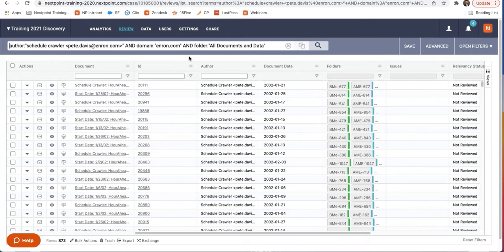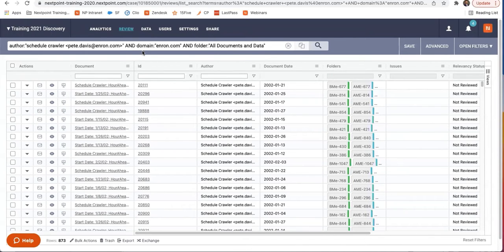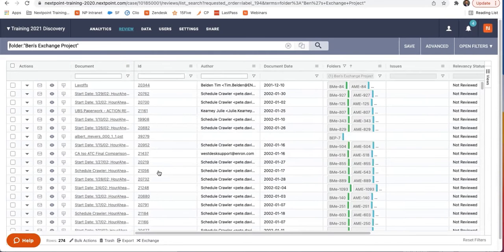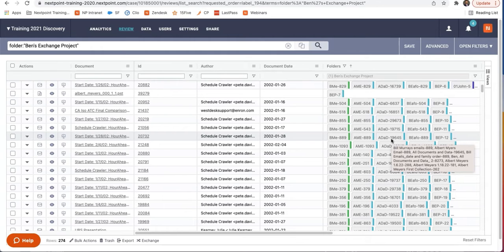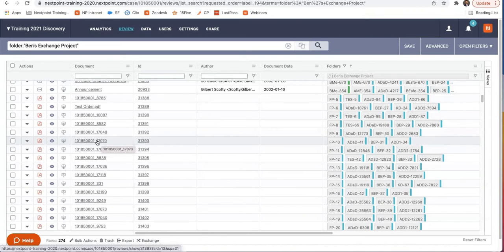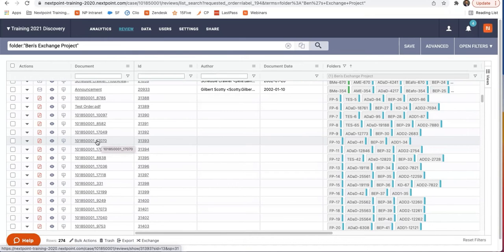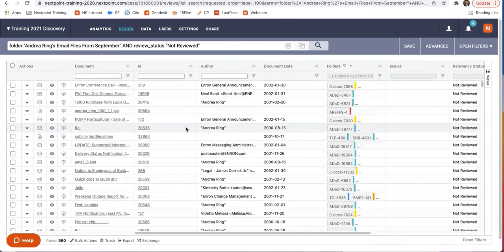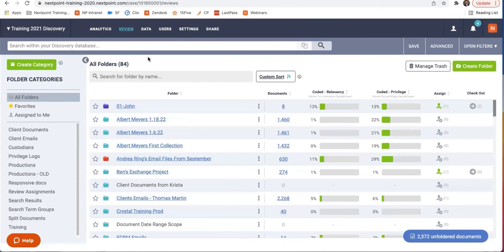Ediscovery Software Optimization – Organizing Data (Part 2)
In Part 2 of our series on optimizing your ediscovery software, we explain how to use folders and categories to organize your ediscovery data.

We cover:
• The difference between folders and categories in Nextpoint ediscovery software
• Useful structures for organizing your case data within folders and categories
• How to store your data in multiple folders/categories for unlimited options for data organization